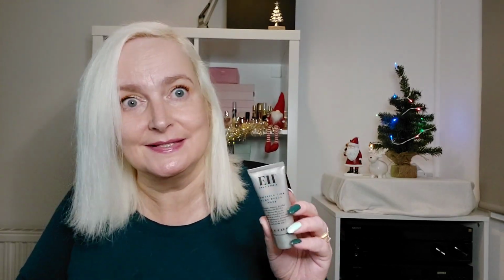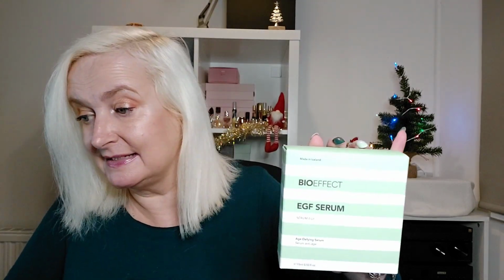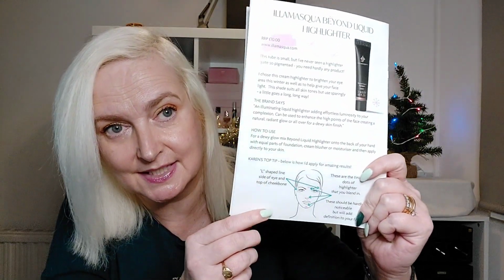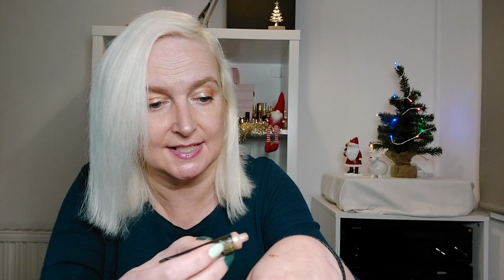TOYL Beauty Box Unboxing - December 2022 - worth £160.00! Look Amazing, Feel Amazing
This is a subscription box which costs £39.99 per month, including p&p.  TOYL stands for Time of Your Life and this box is aimed at women over 40.  This month, the contents are worth £160.00

You can pause or cancel the subscription as long as you do it by 18.00 on the 19th of the previous month.  Previews of the box are shown on the 18th of the previous month on the TOYL website under "Our Blogs" or on their Facebook, Instagram or YouTube accounts.